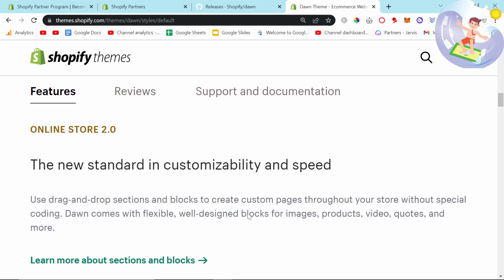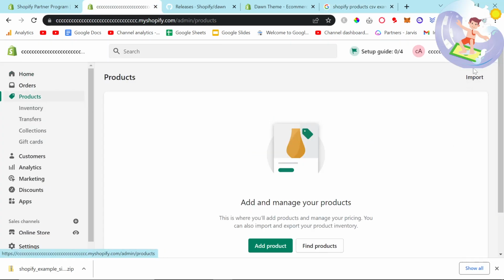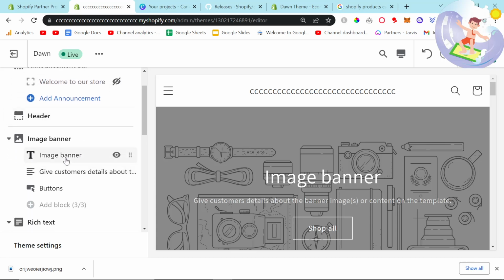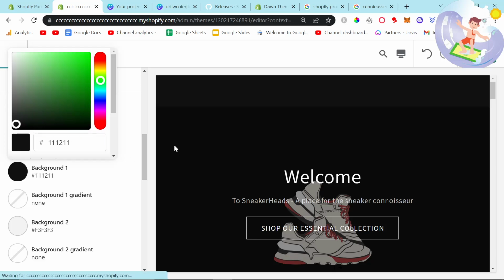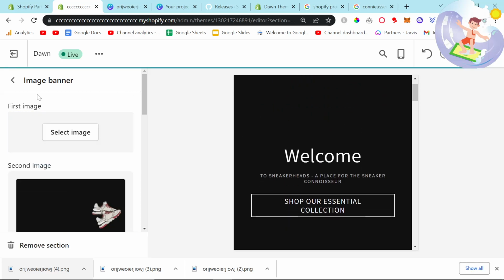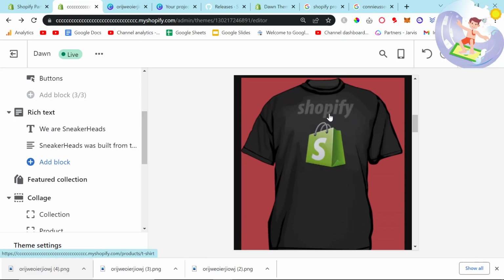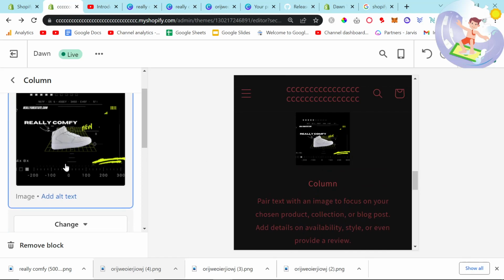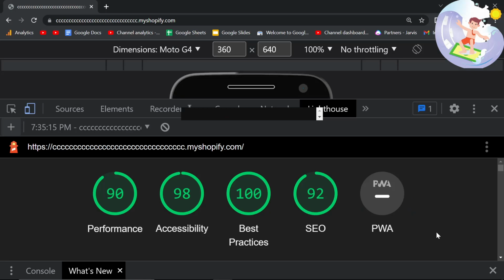How To Make A Shopify 2.0 Store Quickly For Beginners | How To Customize Dawn Theme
If you're wondering how to set up a Dawn dropshipping Shopify store in under 20 minutes, then you've come to the right place

In this video I show you exactly how to make a decent looking, quick, responsive Shopify store using Dawn theme

This video applies to any Shopify 2.0 themes, paid or otherwise, and will allow you to make something incredibly quickly

This guide is supposed to be for beginners, and is supposed to show people how to do certain things that they want, such as changing the colors of the header and footer of Dawn, making collections, uploading products via CV

This video focuses on Dawn 5.0.0 - Which is far superior to any previous versions, and doesn't have any of the groundbreaking bugs that Dawn theme used to have

This means that we can now focus on what is most important - selling our products to our customers.

If you want more Shopify content don't hesitate to let me know